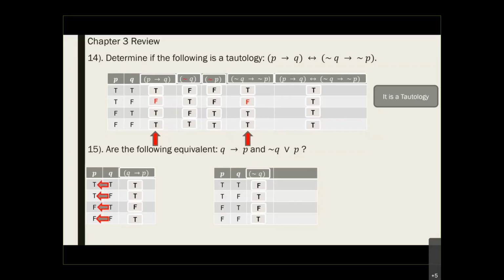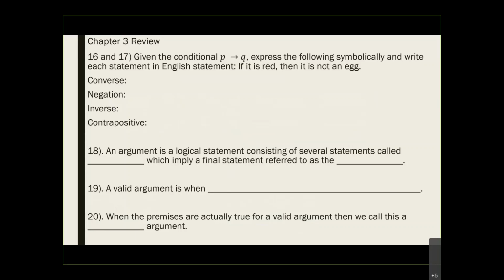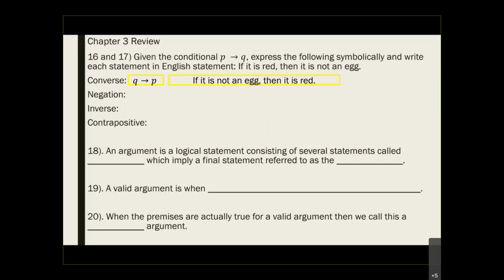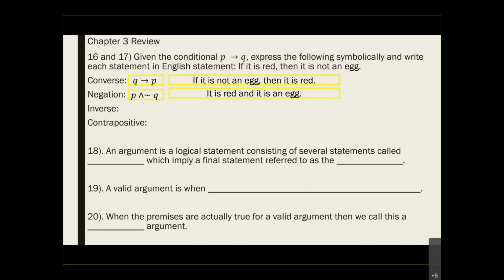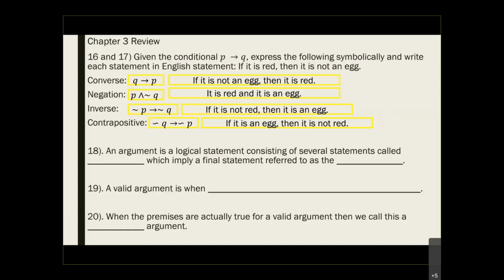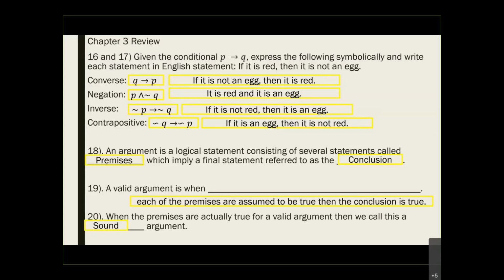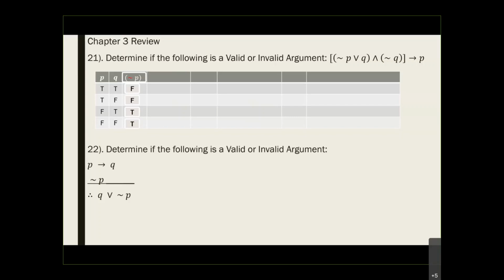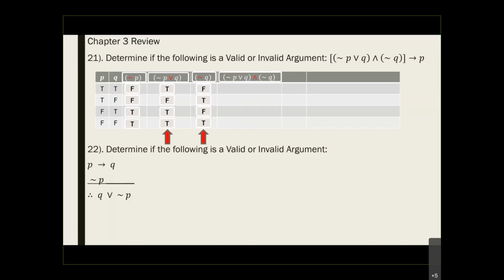Final Exam review chapter 3 and 2 part 4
We go back and review our chapter 3 and chapter 2 for the Final Exam